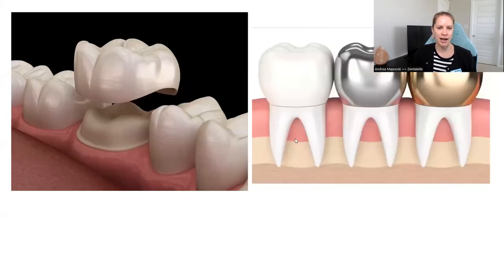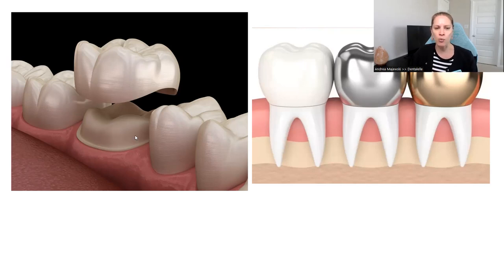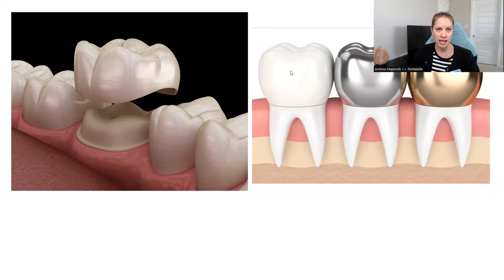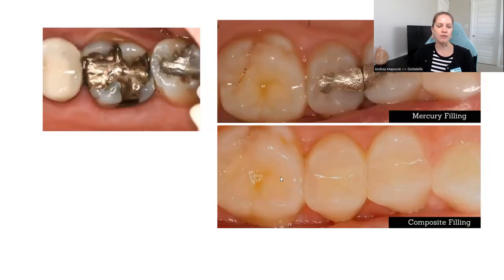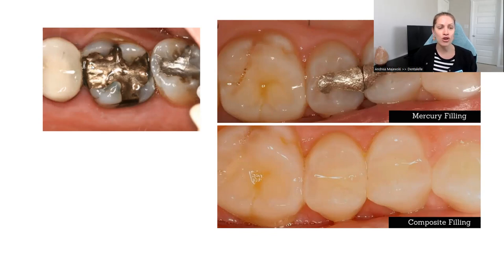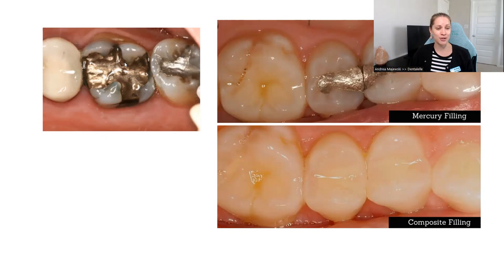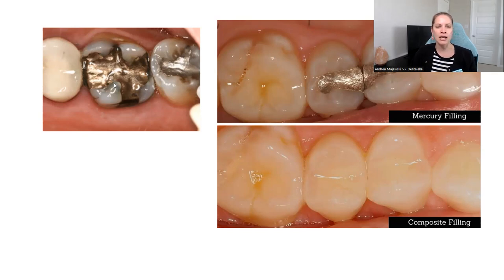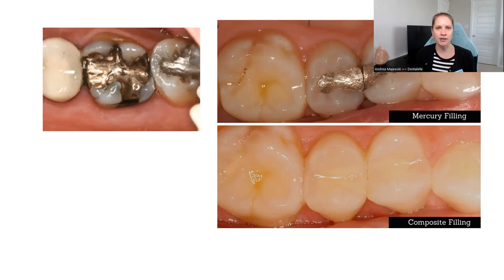What Is A Dental Crown?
What is a tooth crown? Has your dentist recommended a crown? There are different types and different reasons why you may need one.